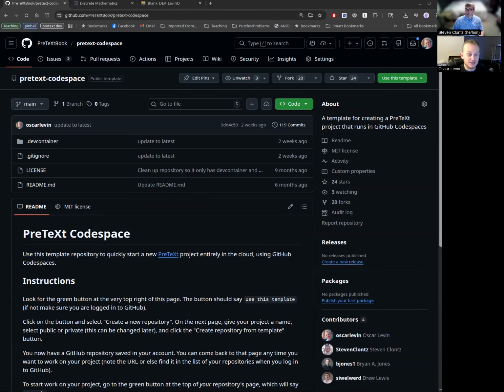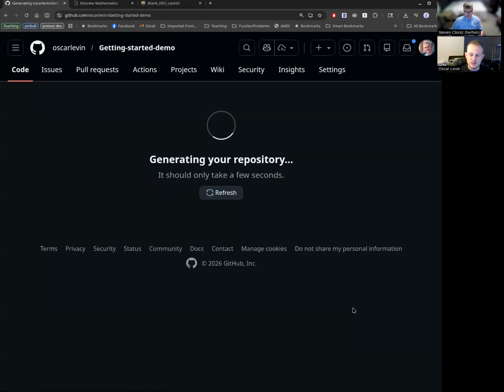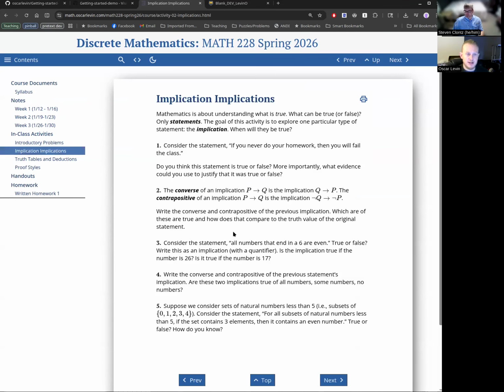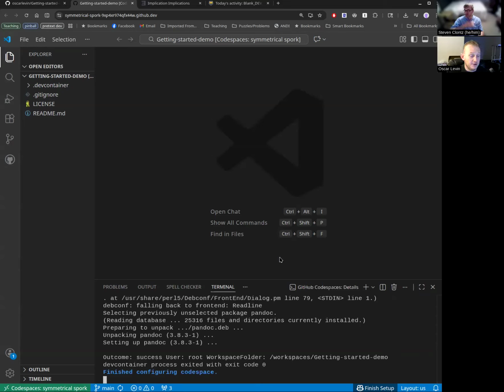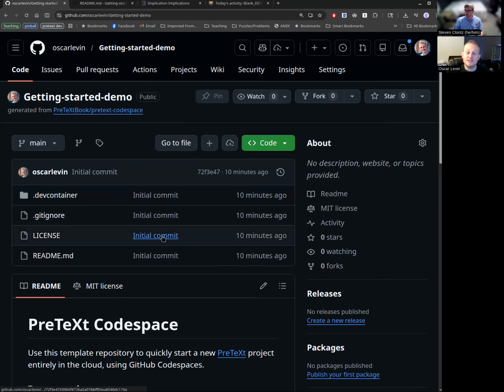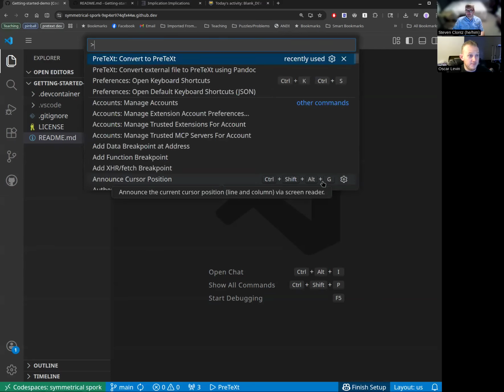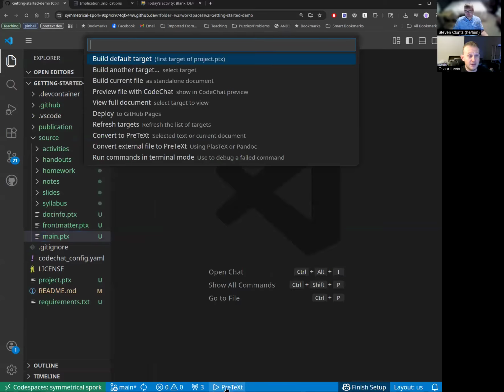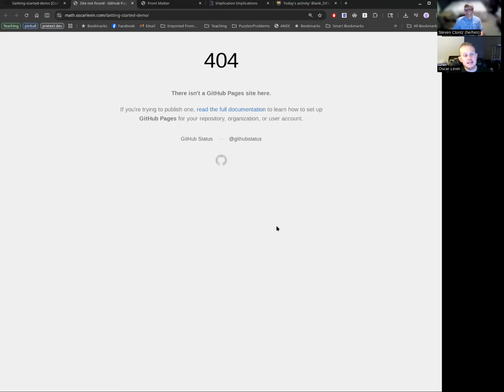Getting Started with PreTeXt (January 2026) Part 1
The first part of an online workshop to introduce new users to PreTeXt authoring.  This goes over:

- creating a repository on GitHub using the PreTeXt Codespace template
- initializing a new PreTeXt course project
- building, viewing, and deploying the course.

In part 2 we will explore how to edit parts of the course, add content to a worksheet, and more.